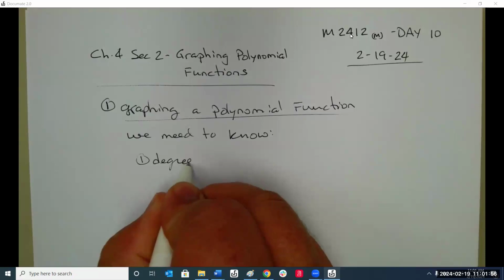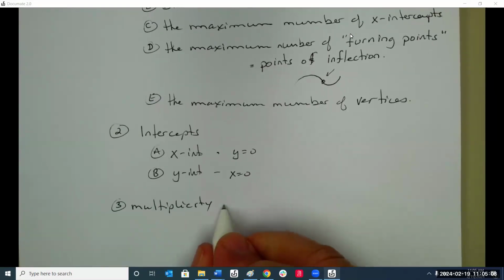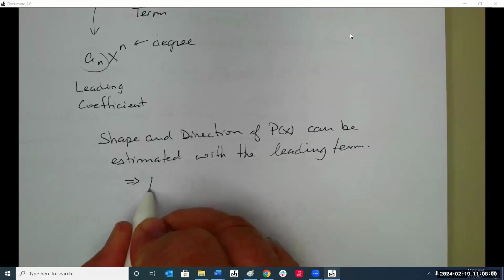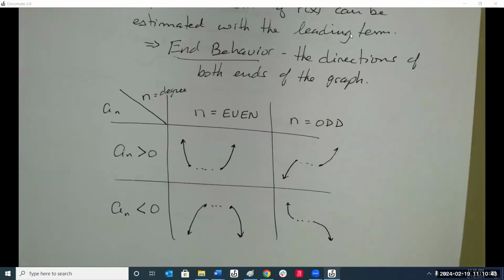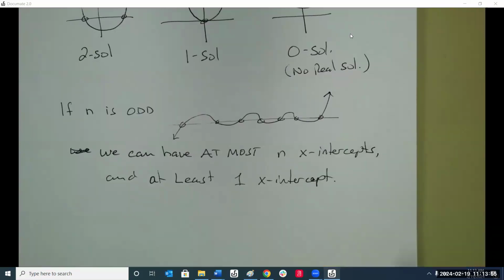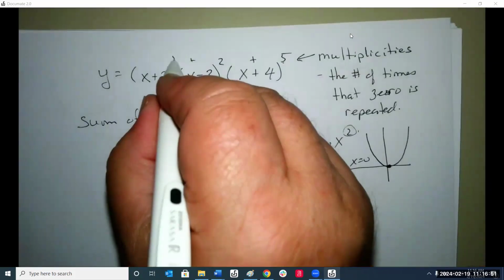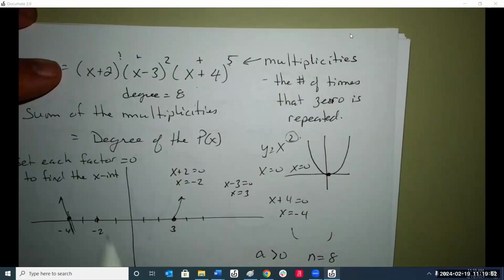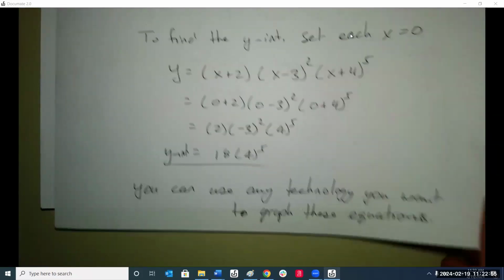MATH 2412 CH 4 SEC 2 Graphing Polynomial Functions DAY 10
This video discusses how to graph polynomial functions by finding various points and examining the Leading Term of a Polynomial.